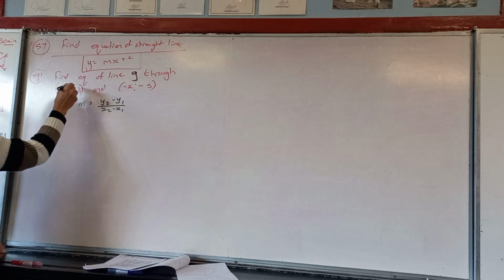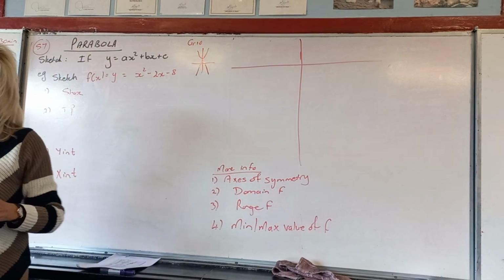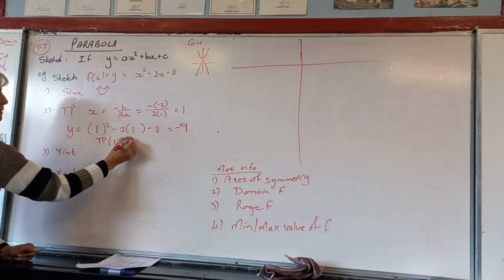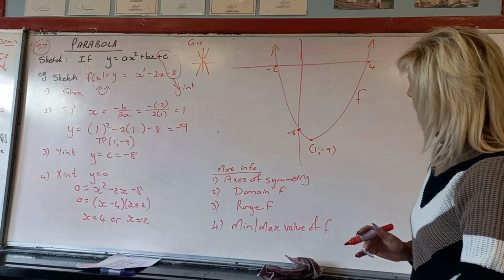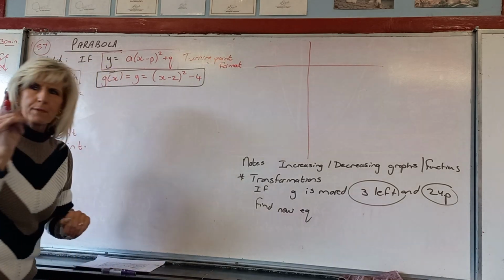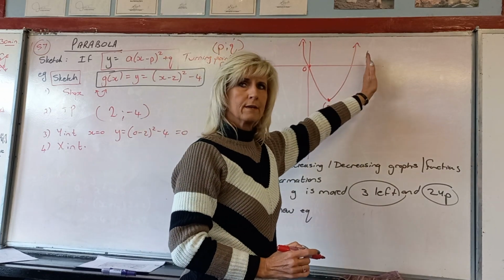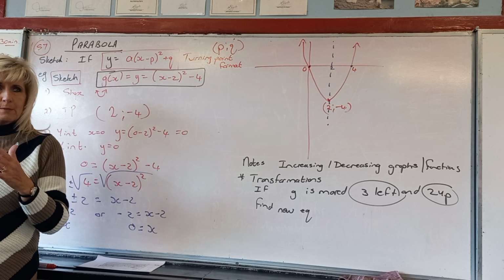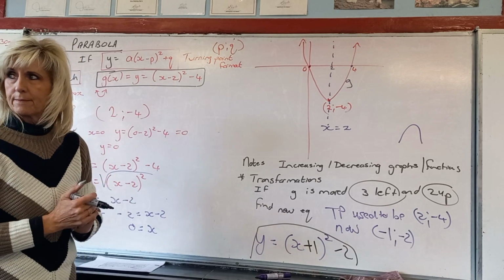Allies Mathematics 2023 Grade 11 -57 - functions graphs